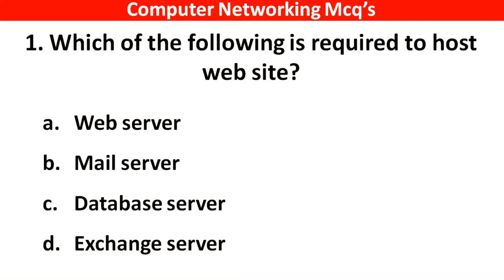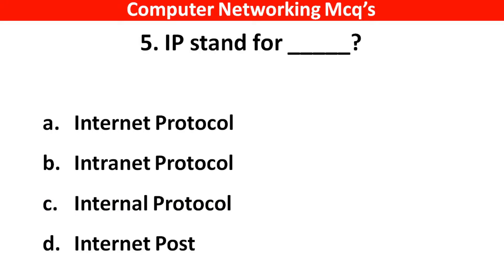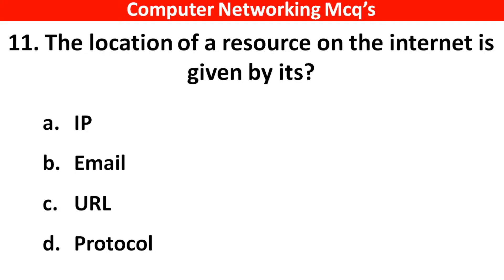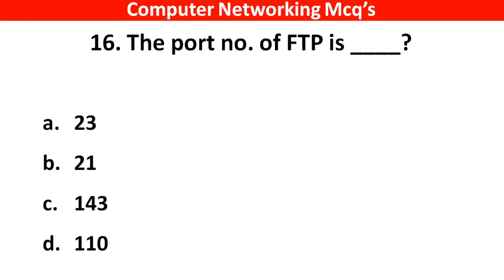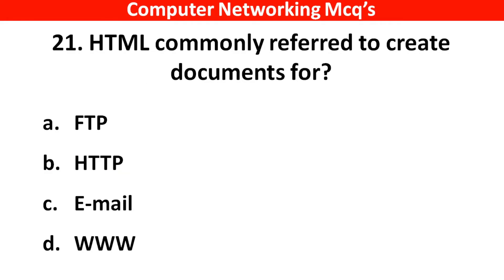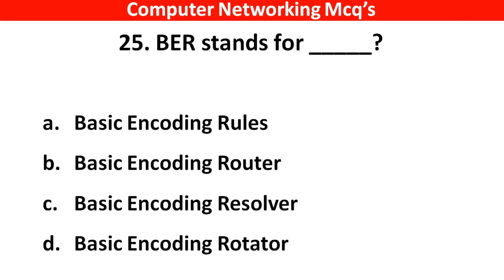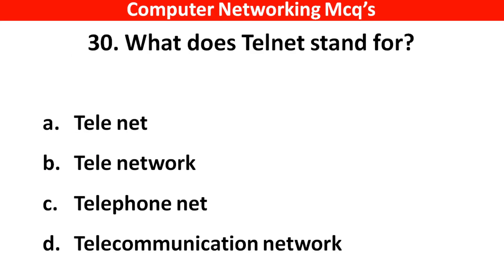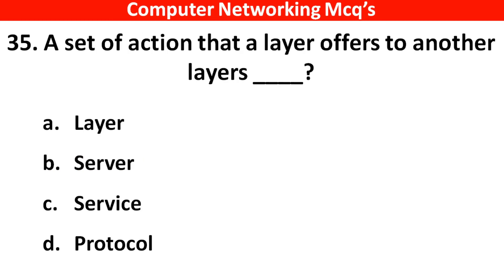Top 100 Computer Networking MCQ ( Multiple Choice Questions) | MCQ Question of Computer Networking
Top Computer Networking Mcq's

Uh GK Study

Top 100 Computer Networking MCQ ( Multiple Choice Questions) | MCQ Question of Computer Networking - Computer Mcq's